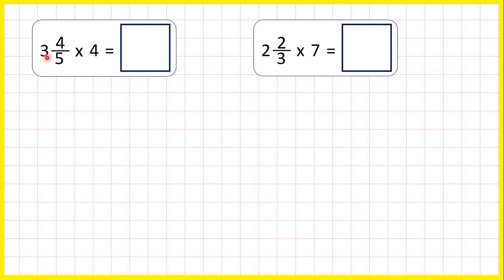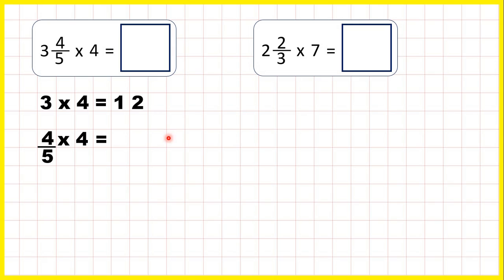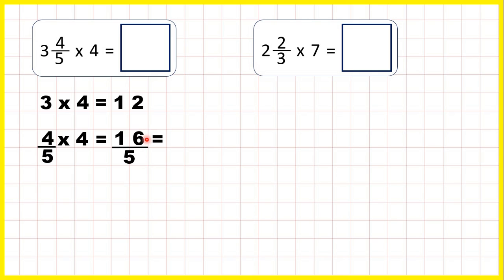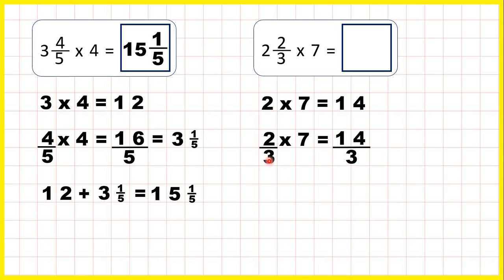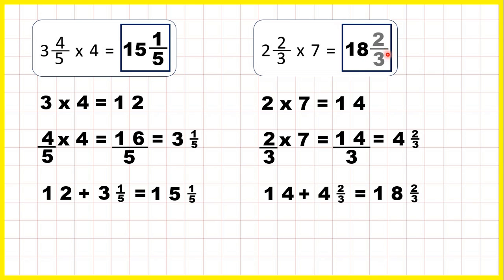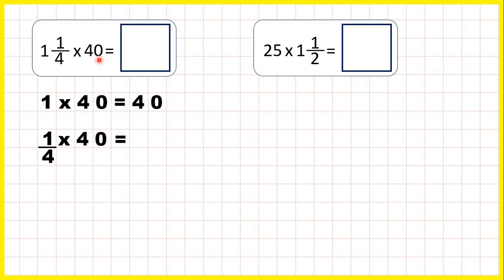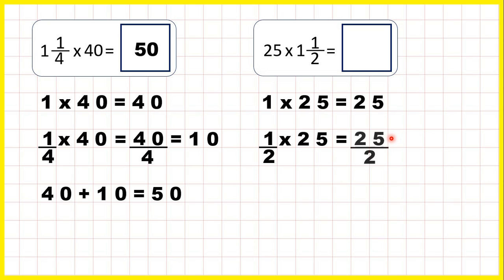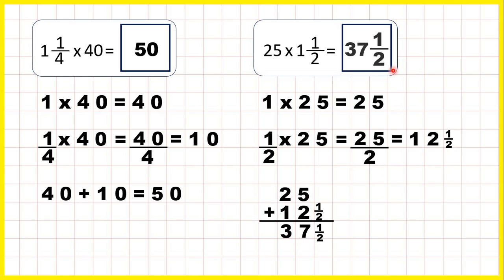Multiply a mixed number by a whole number by partitioning - Your Turn